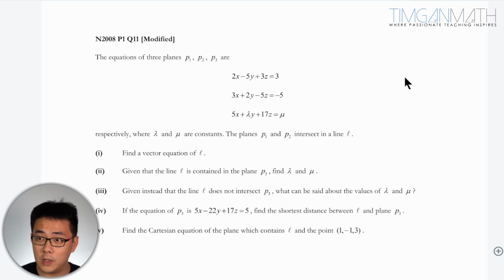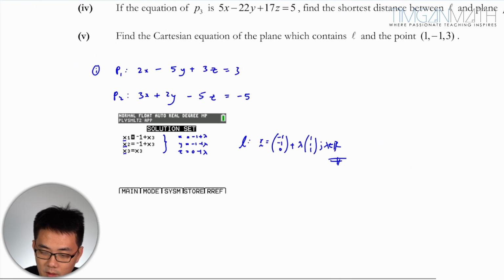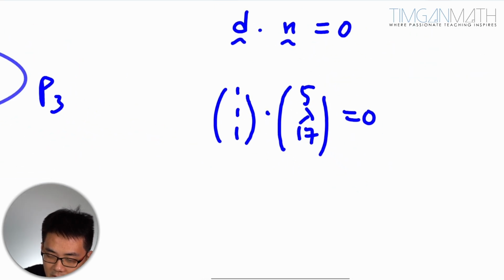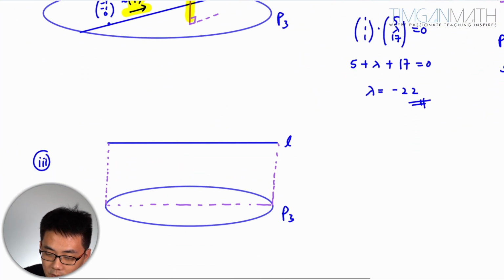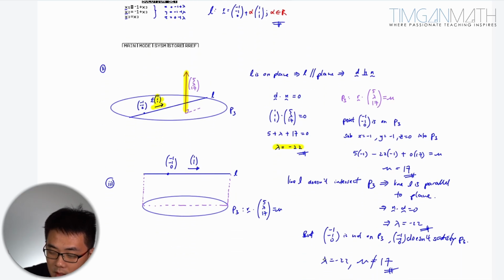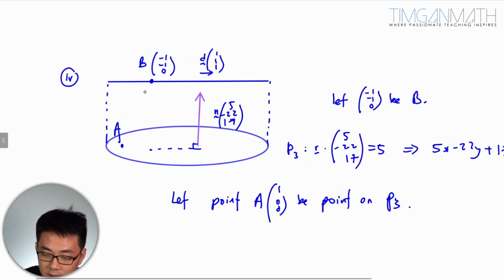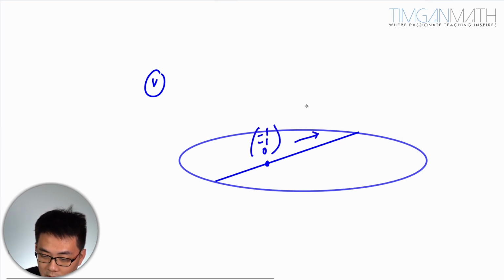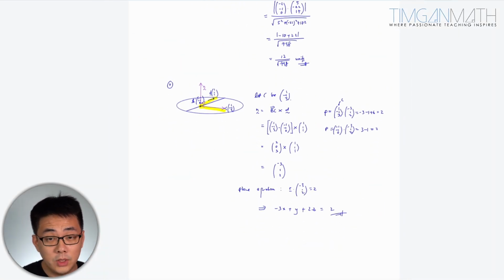[Vectors] N2008 P1 Q11 - H2 Math Tuition @ Tim Gan Math